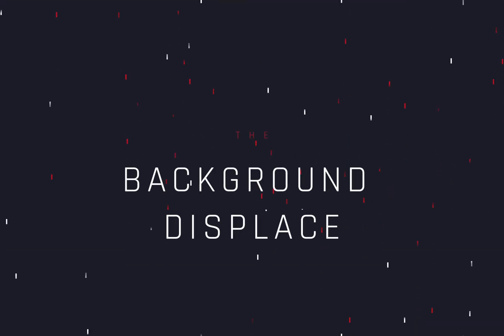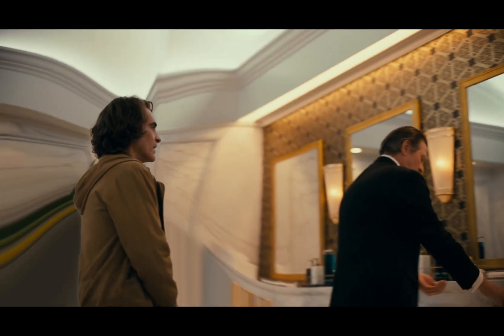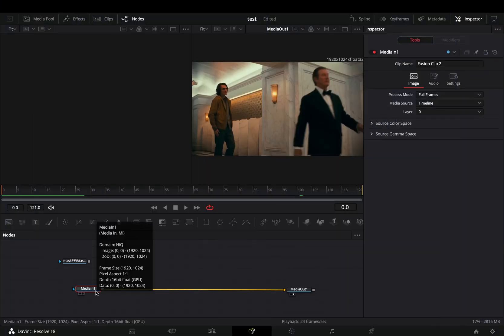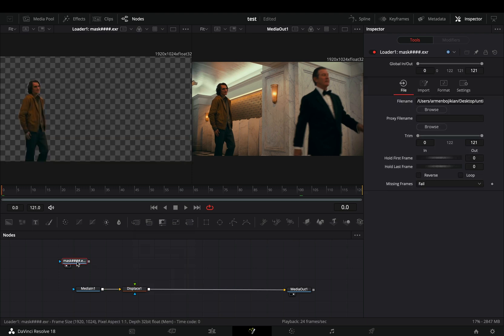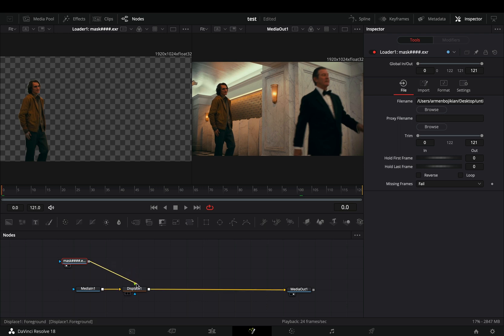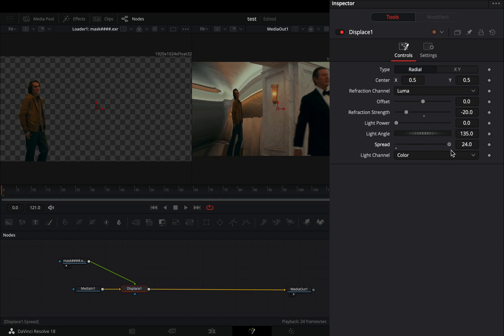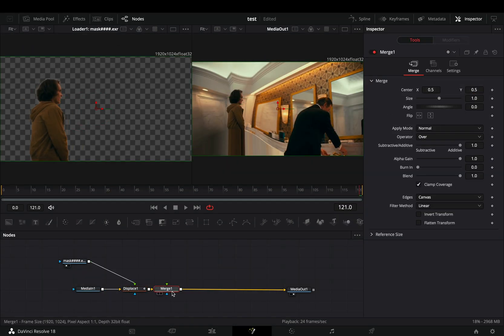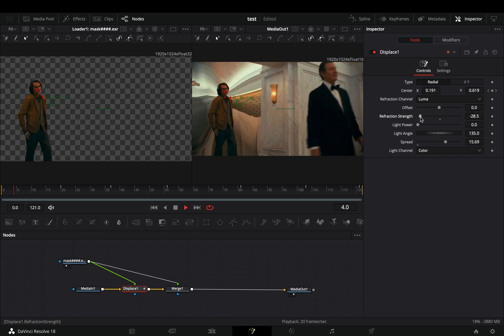Background Displace Effect | DaVinci Resolve 18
How to make a background displace effect in davinci resolve fusion page

you can send them here :

BTC : 1Ecg6F8UnFHnVxsKhbkecqtge11vBhqS5
ETH : 0xB643C1C8B6C75bcB3426F40f8514CB89Fc294abC